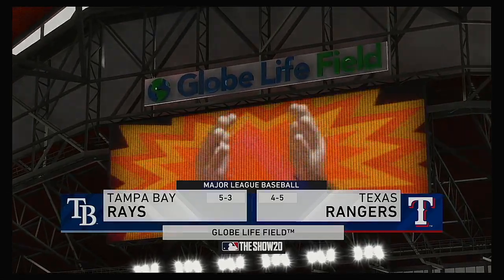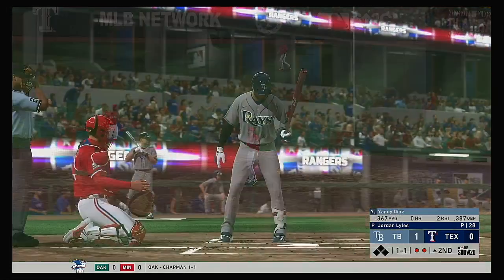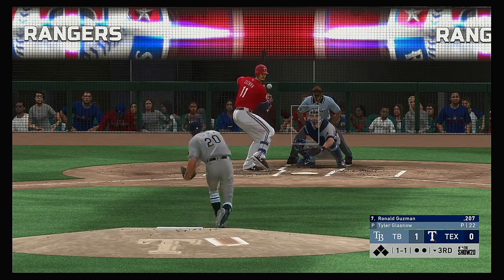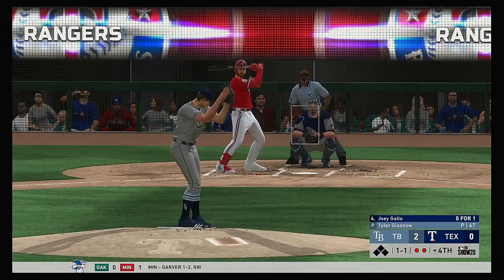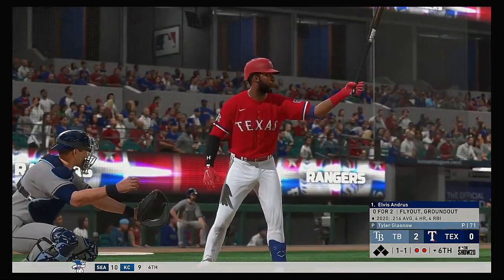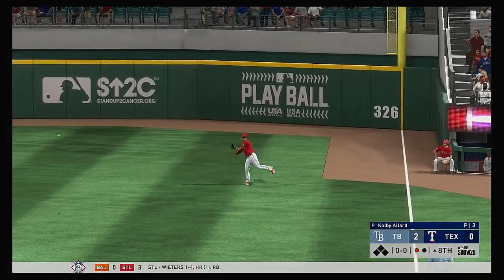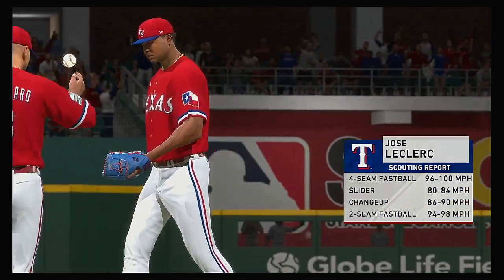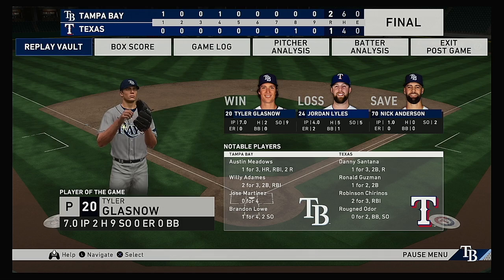MLB 2020 Season 4 5 2020 Tampa Bay Rays @ Texas Rangers